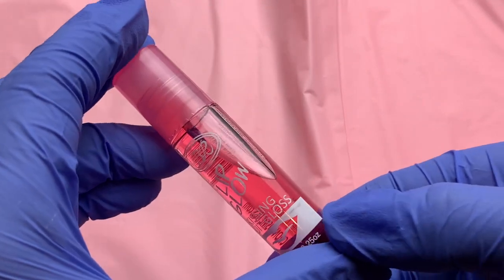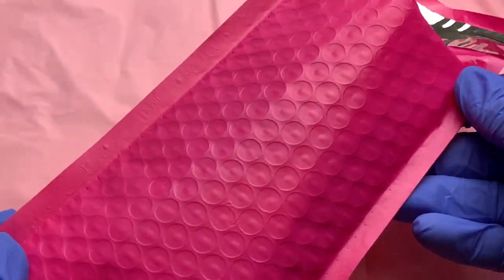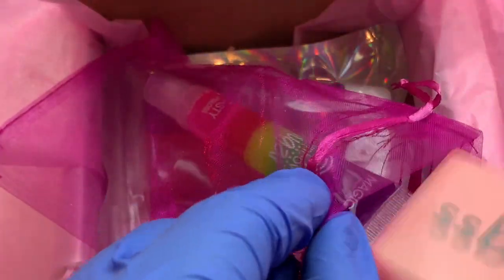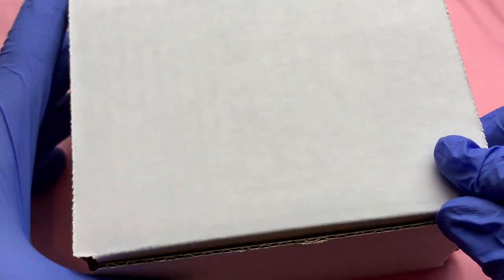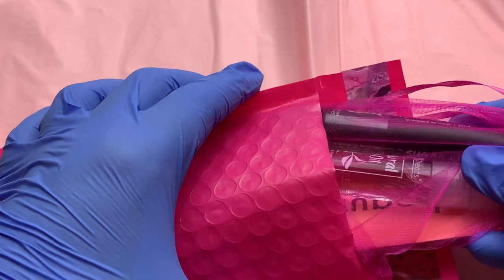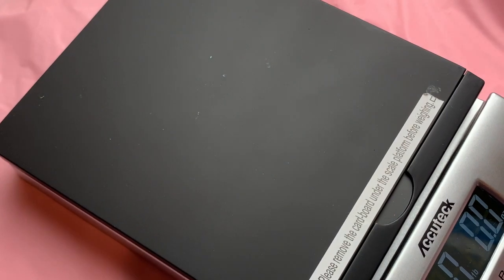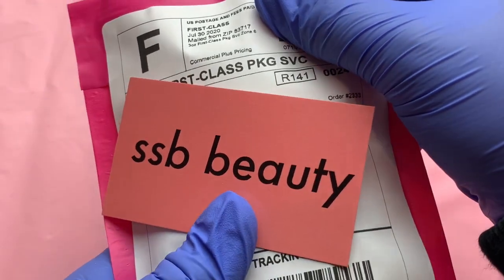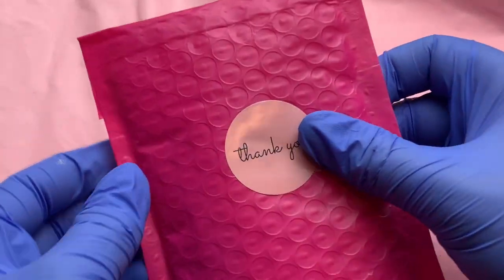HOW I PACK + SHIP ORDERS | LIPGLOSS BUSINESS | CREATE + PRINT SHIPPING LABELS AT HOME 💖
⭐️WHOLESALE PRODUCTS (shown in video)